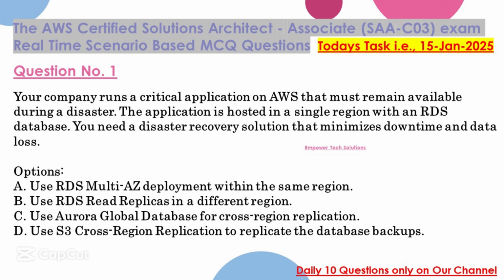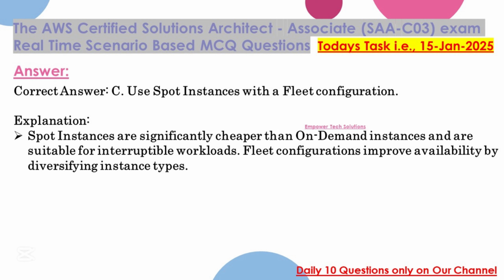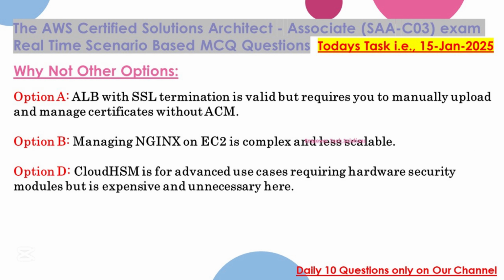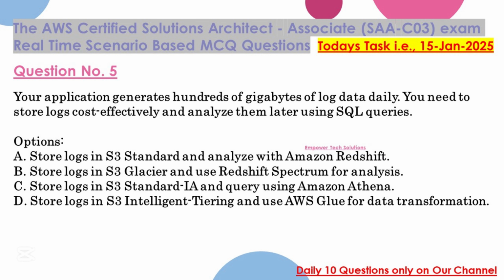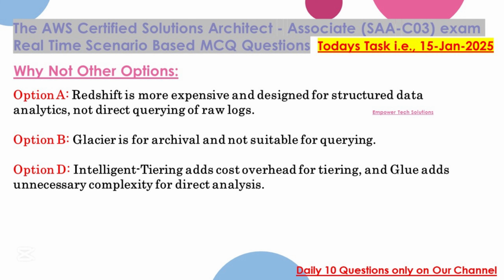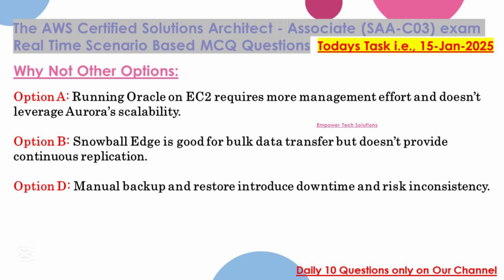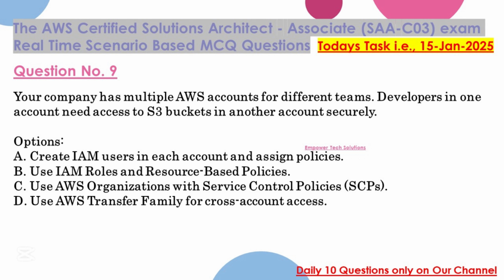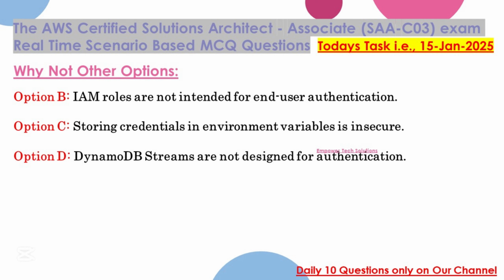Day 8 @ 15-Jan-2025 | SAA C03 - AWS Solutions Architect Associate Real Time Exam Questions with Ans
Daily 10 Questions & Answers @ 15-Jan-2025 | SAA C03 - AWS Solutions Architect Associate Real Time Exam Ques.